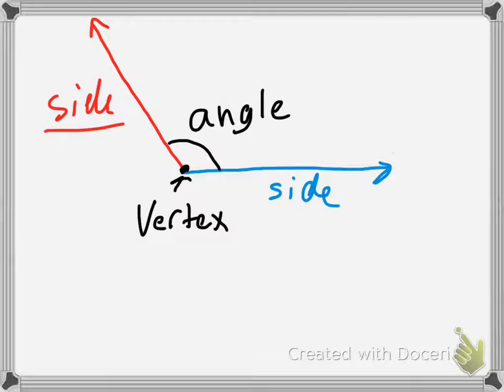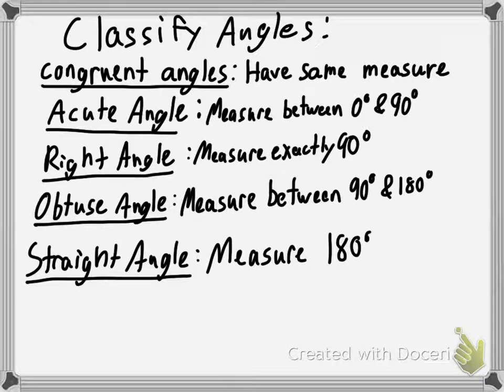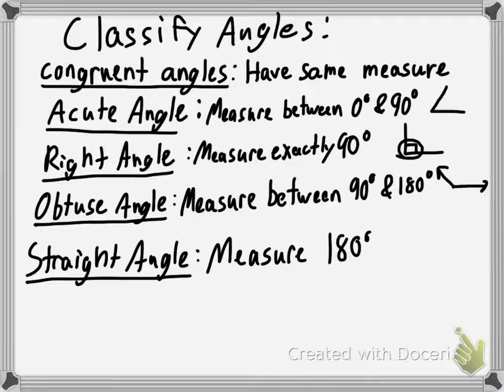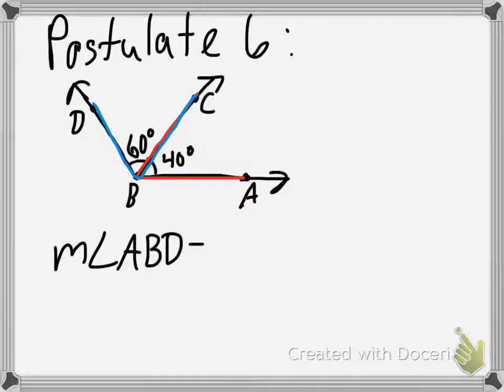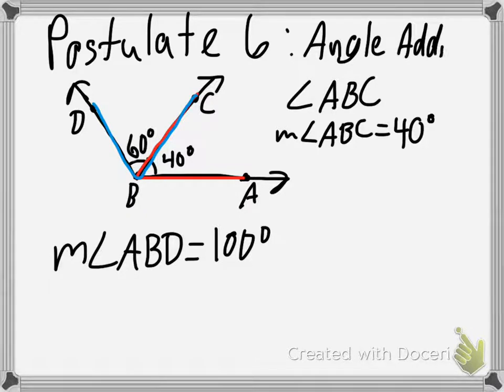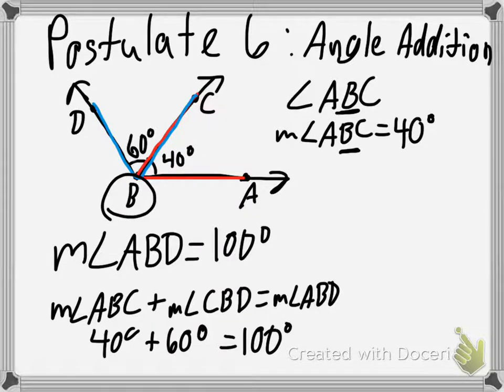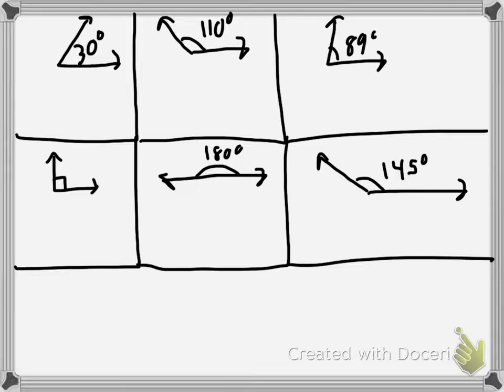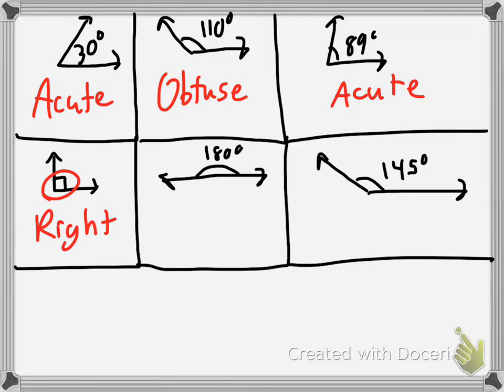Angles and their Measures